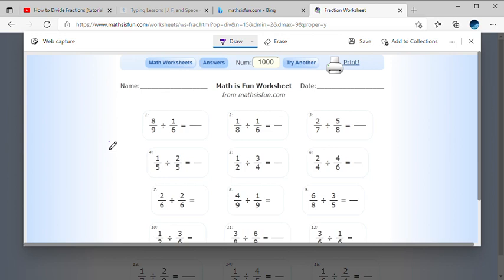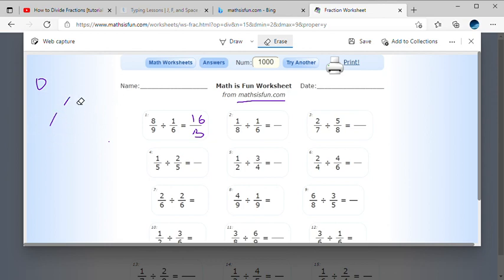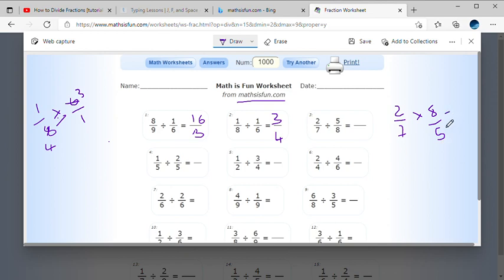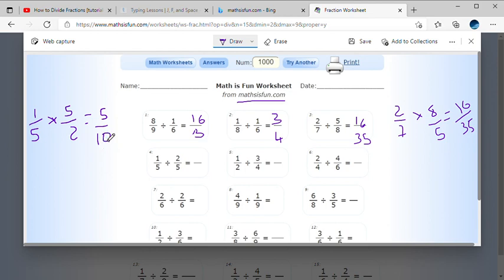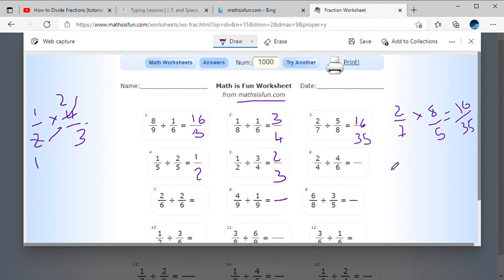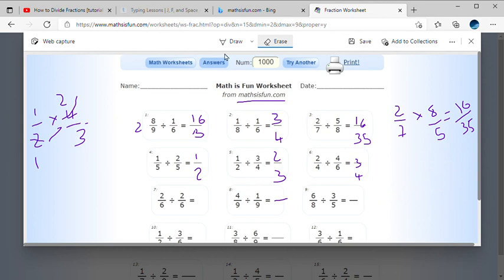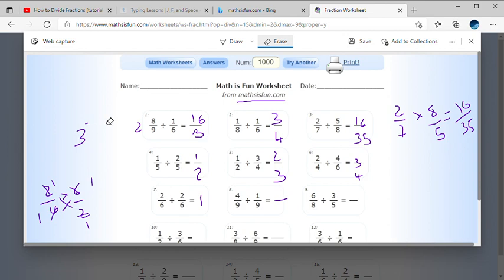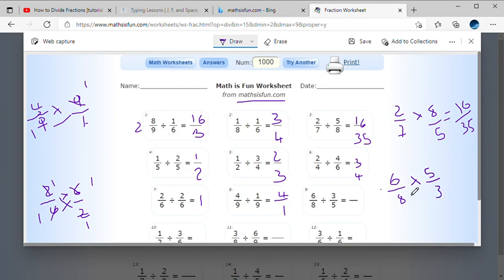division of fractions worksheet#1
Learn how to divide fractions by watching this AWESOME Video.
Try out these awesome worksheets on your own. And if you're still having problems dividing fractions. Please WATCH my tutorial on how to divide fractions.

Send me message if you have any queries about my math videos.